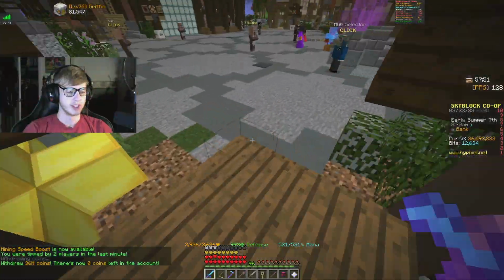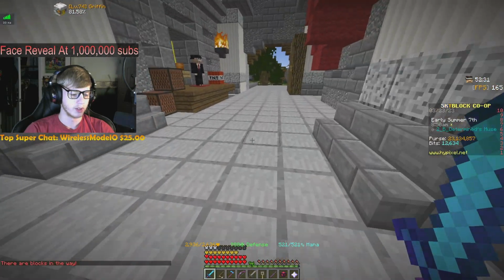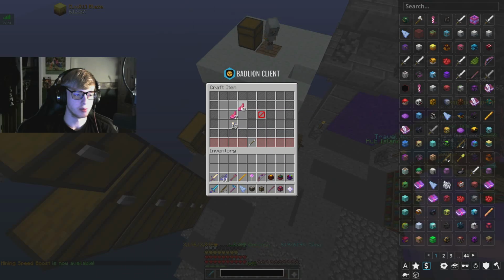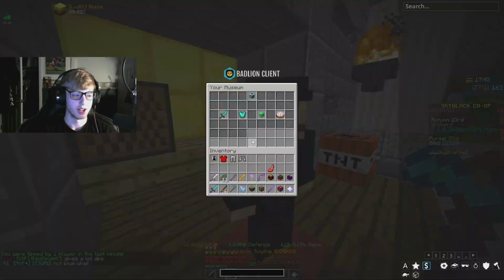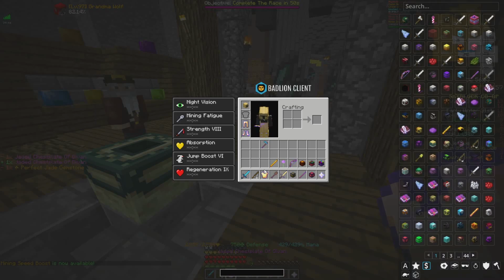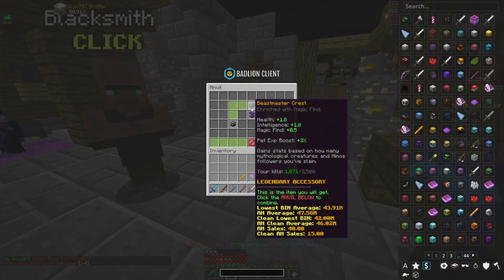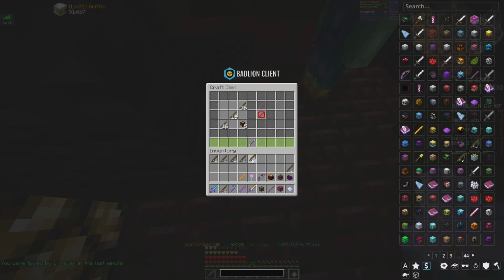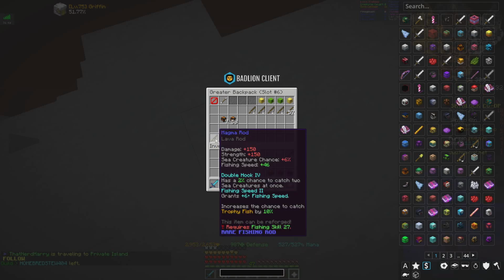Beginning The Ultimate Lava Fishing Rod | Hypixel SkyBlock Road To Elite 500 (85)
But godliness with contentment is great gain.
—1 Timothy 6:6 KJV